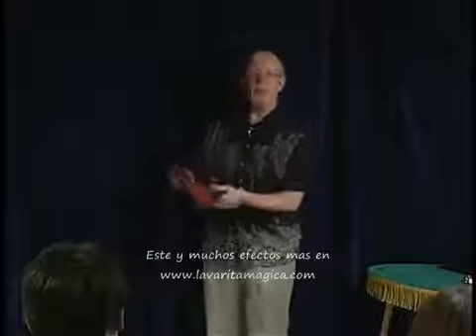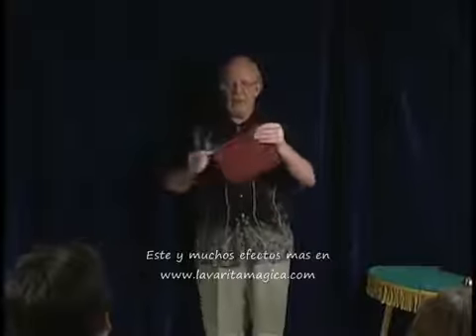Senor mardo eggbag par Martin Lewis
Choisissez parmi les meilleurs sacs d’œufs. Le sac d’œufs Senor Mardo a été utilisé par Martin Lewis dans son acte.